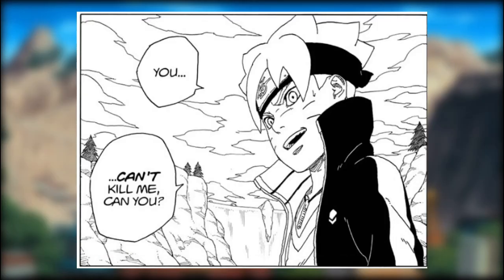The KEY To Beating Isshiki! Boruto Ch. 50 Review!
My review of Boruto Chapter 50. This chapter seems to give us more insight on how Isshiki can be defeated as well as some good fight scenes with Naruto, Sasuke, Boruto, and Isshiki.